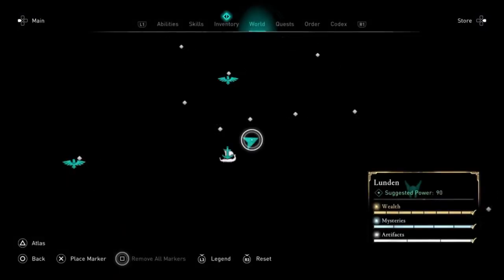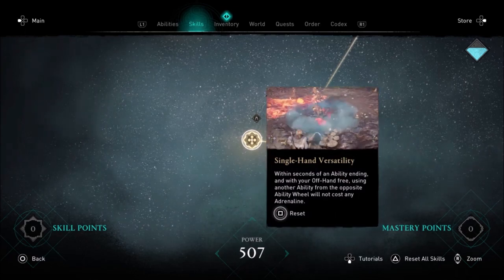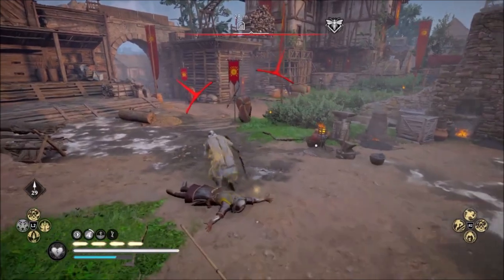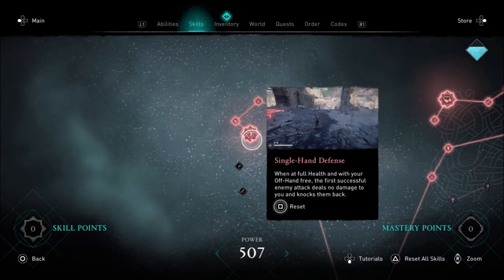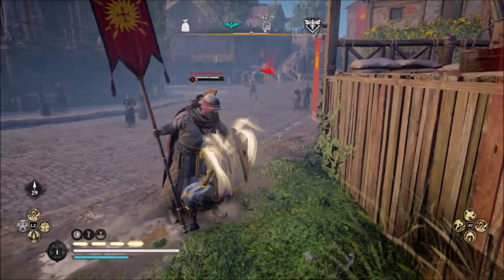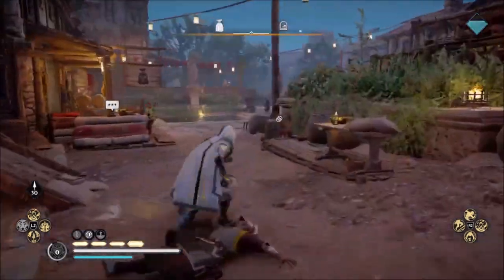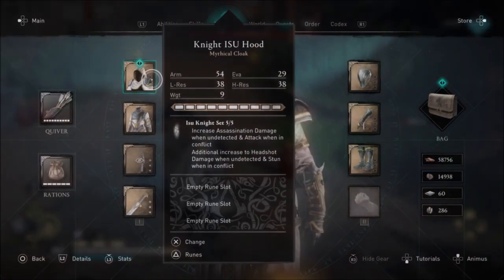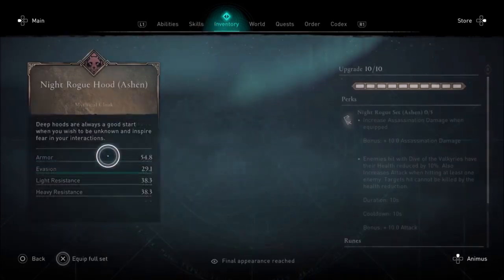New skills from Title update 1.5.0 in Assassins Creed Valhalla part 1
New skills points and new combat skills were added today increasing our max level in ac valhalla to whopping 535! 6 of the skills are kinda like mini abilities 2 of them are actually mind blowing also we are gonna see part 2 of this new support update for Dawn Of Ragnarök dlc /expansion coming out march 10th of 2022 also pre-order bonus is active till 9th of April 2022
New title update 1.5.0 info added and here is my point of view and opinions about it. Support for dawn of ragnarok, base quests and side missions fixed, ye yeet/ flying eivor or teleporting eivor fixed, and lootable meteorites added (back kinda). Can't wait till tomorrow and see myself how the update is coming out! here is full article from ubisofts official
mentions from this video goes to  @JorRaptor  and  @Smart Glitch Gaming
Big thanks to all members :D Joe, Daniel, MRKP, DNA and Dennis
Time Stamps:
00:00 - Hello Vikings
00:05 - Lunden beggars
00:30 - New skilsl and ability slots
07:57 - Extra items and Wing trick!
09:23 - Outro

ok